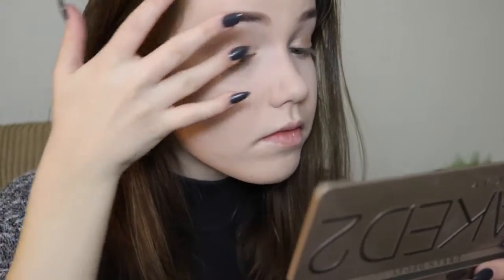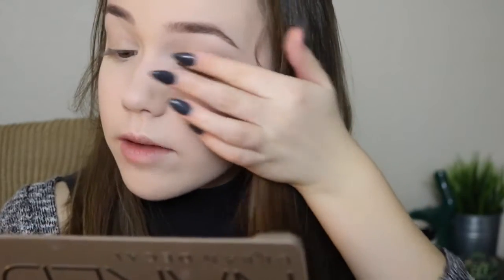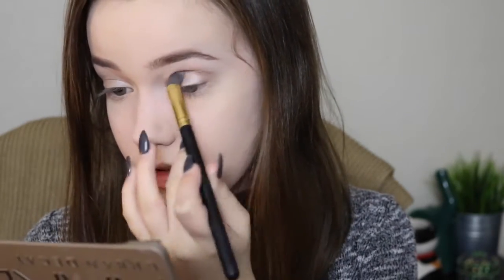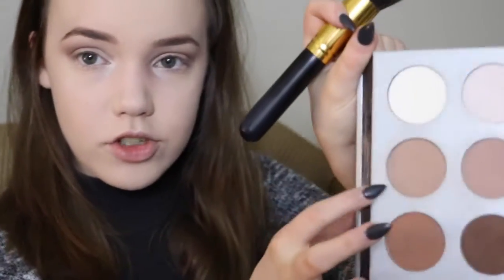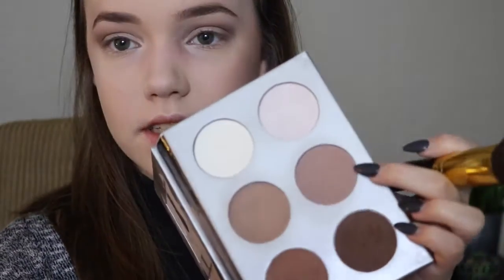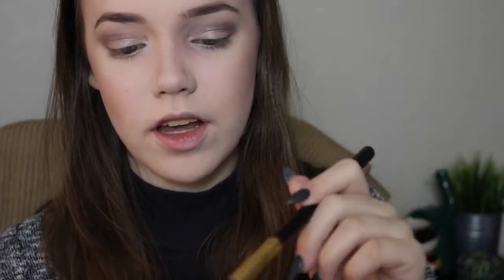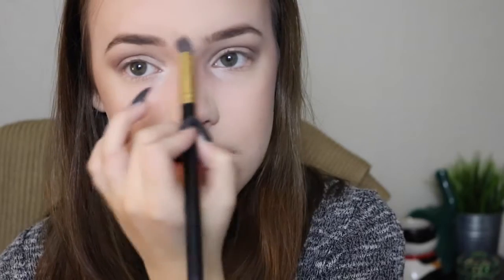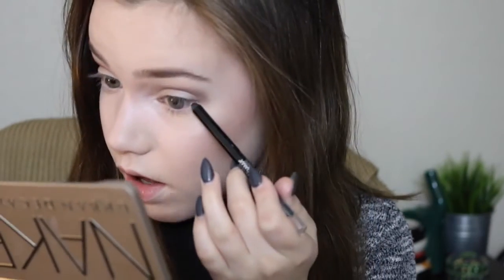Natural Lazy Day Makeup ♡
OPEN ME!

Hi guys! So for this week I decided to do a tutorial on my lazy day, natural makeup. Love youuu

also side note sorry if I’m mumbling a bit in this i was v v tired when i was filming

MAKEUP USED:

Olay Regenerating Syrum
Maybelline Age Rewind Concealer
UD Naked Skin Foundation
Laura Mercier Translucent Powder
UD Naked 2 Palette
Maybelline Gel Liner
Mally Volume Mascara
IT Cosmetics Contour Palette